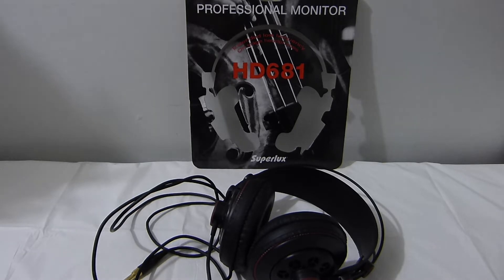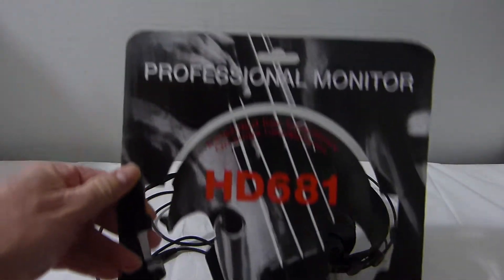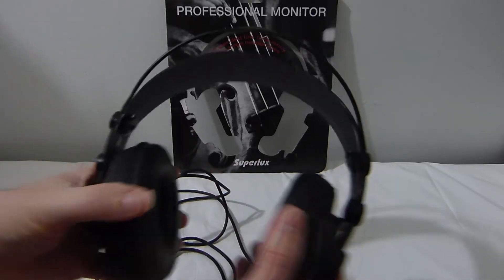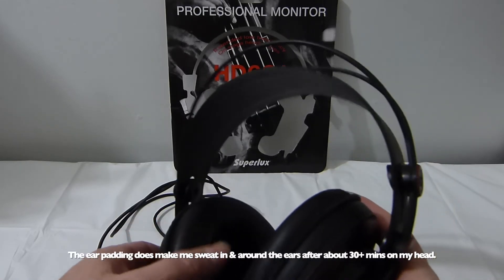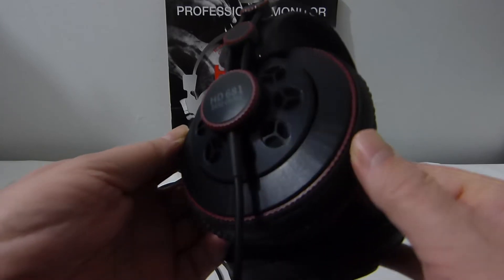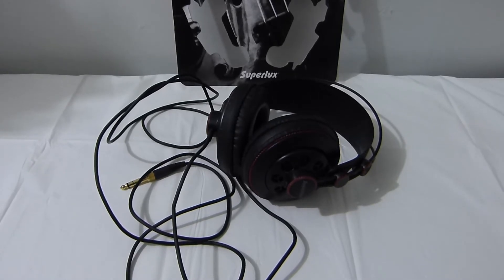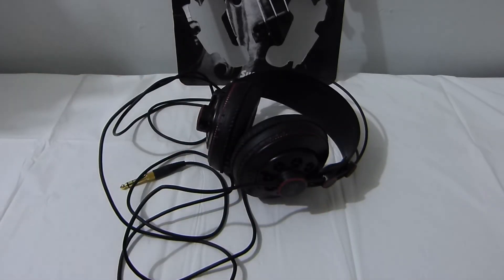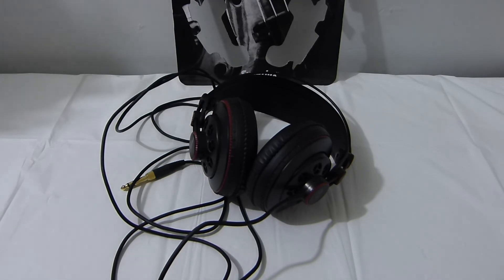Superlux HD681 headphone review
My take on a lesser expensive set of headphones.